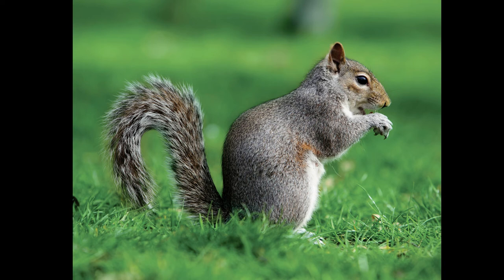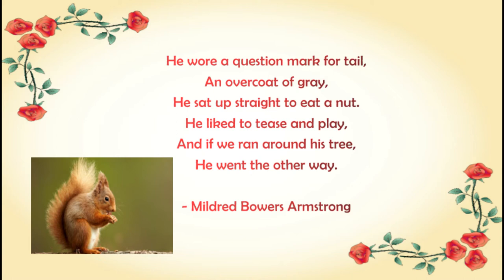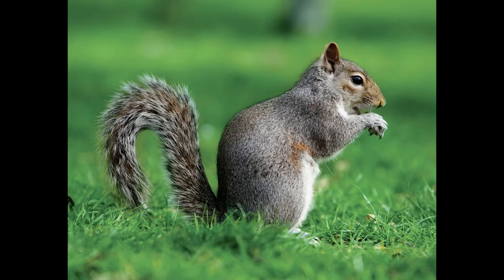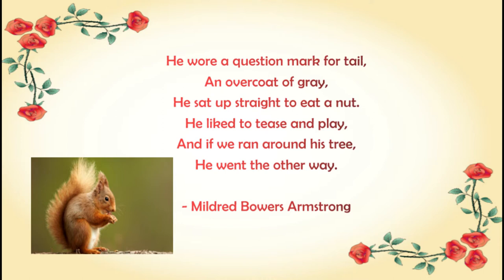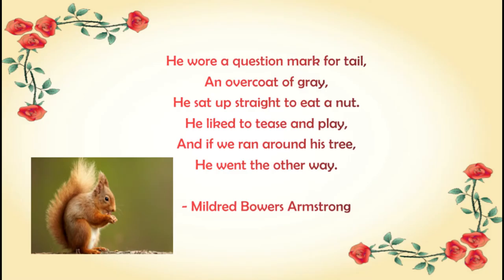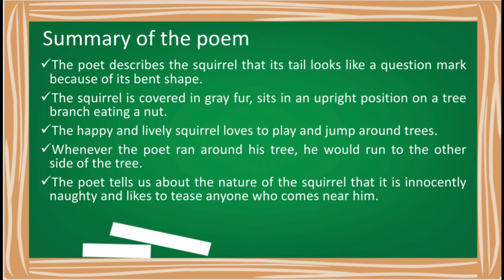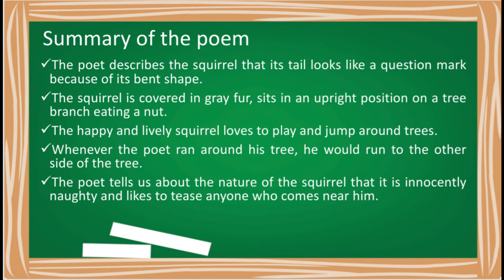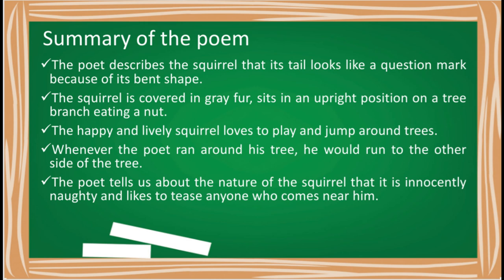Poem -The Squirrel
NCERT HONEYCOMB

Class 7
Explanation and Summary discussed